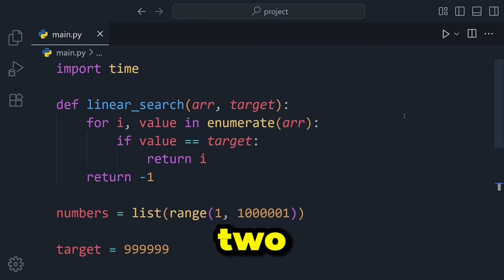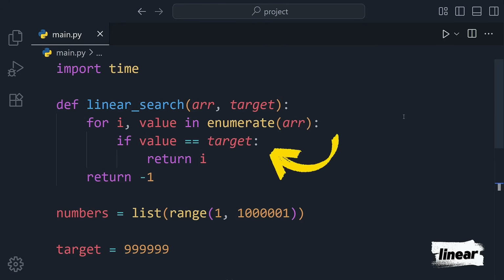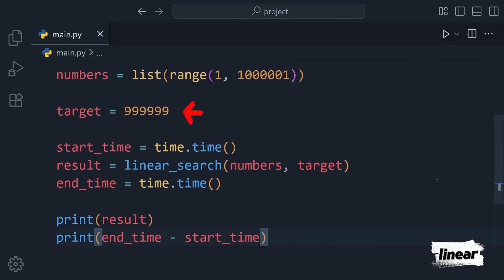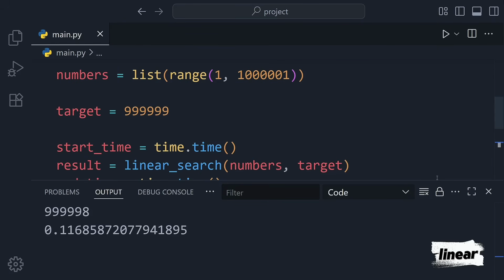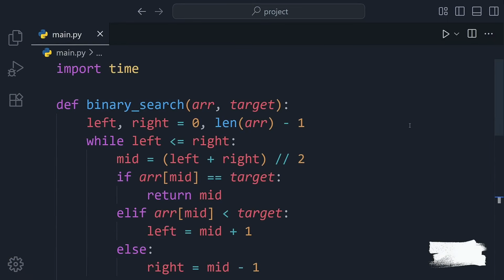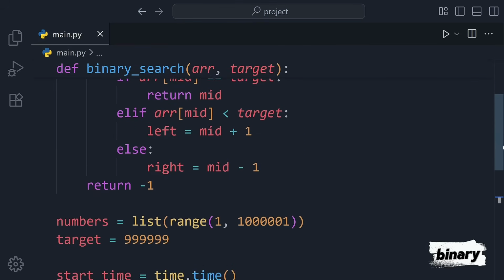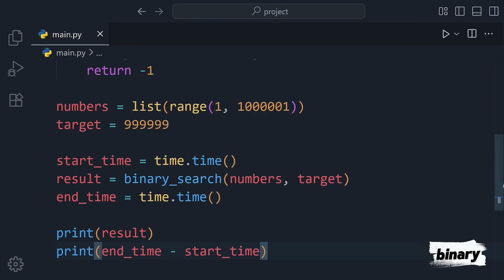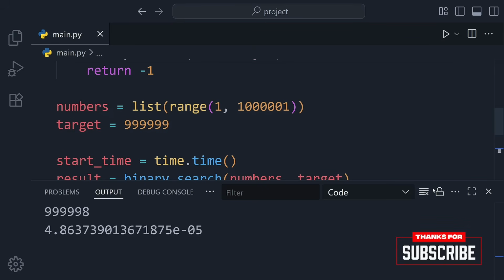Binary Search vs Linear Search 🚀 How Fast Is It Really? (Mind-Blowing Speed Test!)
Ever wondered how fast Binary Search really is compared to Linear Search?

In this video, we run a real Python performance test using a list of 1 million numbers.
First, we walk through how linear search works — and why it takes longer.
Then, we implement binary search and show just how incredibly fast it can be!
You’ll see the difference in runtime right on screen — and it’s not even close.

🧠 What you’ll learn:

How search algorithms work

The downside of linear search

Why binary search is much faster (especially with large sorted data)

Real-world runtime comparison using Python

If you're learning algorithms or just want to understand how smart search can save time — this is a must-watch!

📌 Code included. Explanation included. Results are crystal clear.